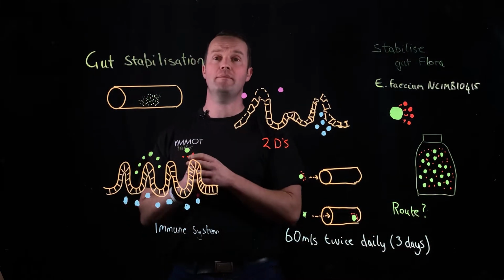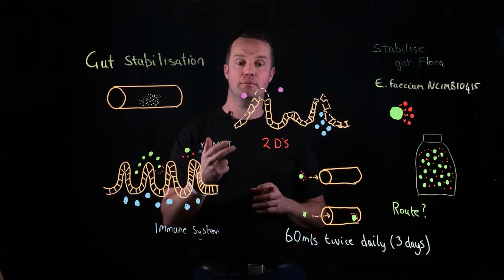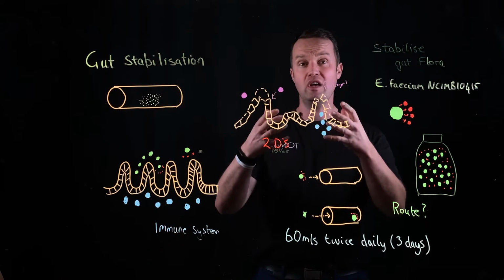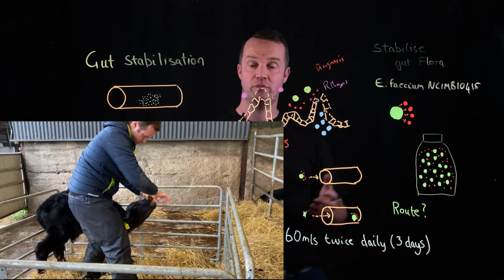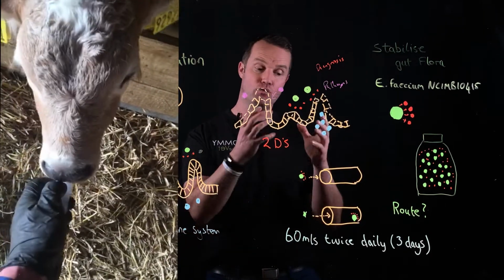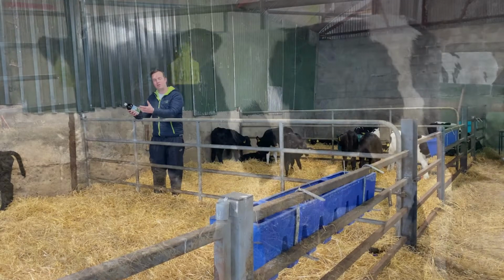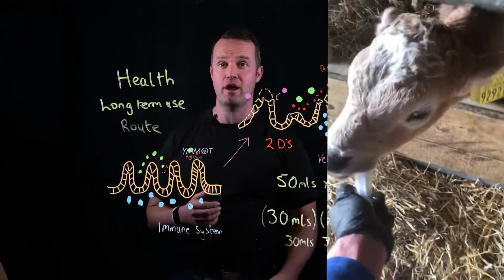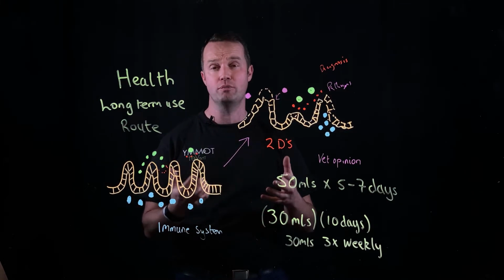Precision microbes Practical applications